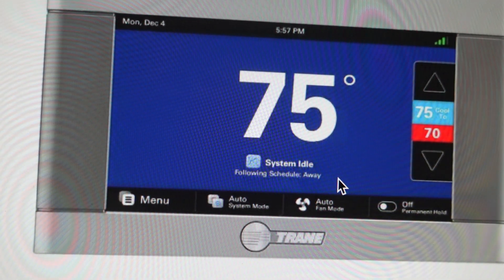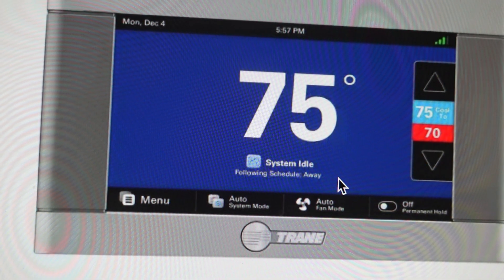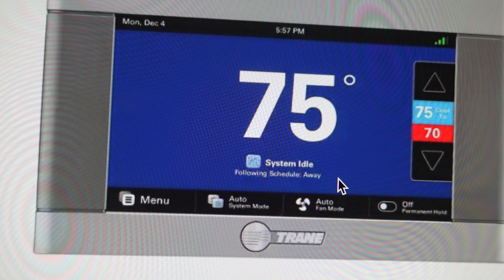Blank Screen on Trane XL824 Thermostat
One of the highest rated thermostats out there